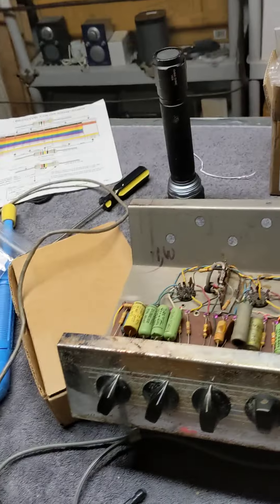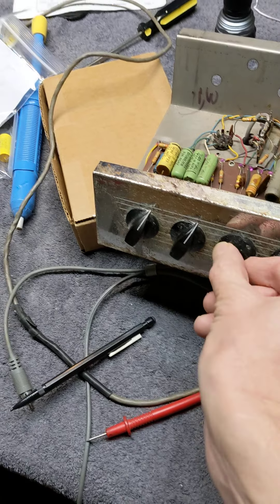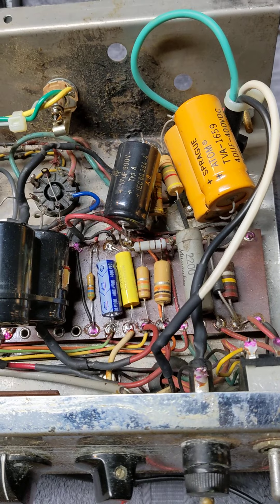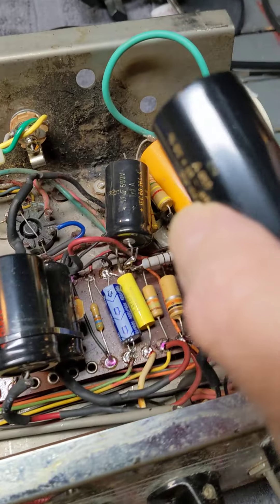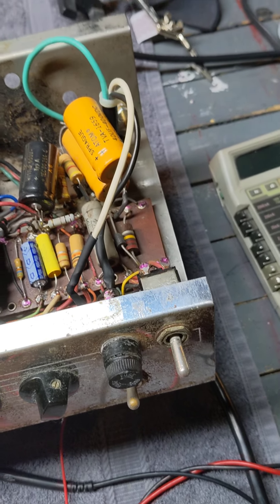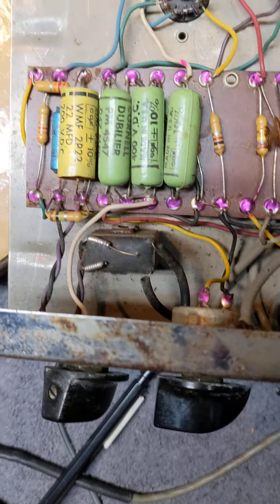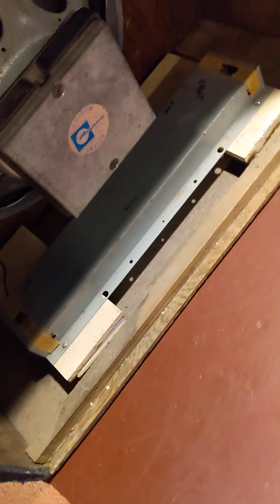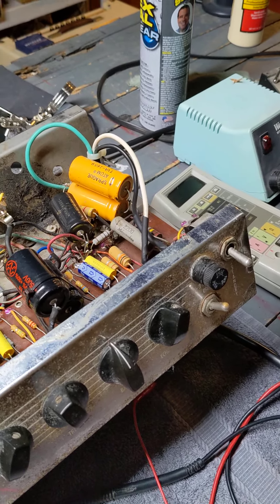Ampeg Gemini II Video 2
Repair Video #2